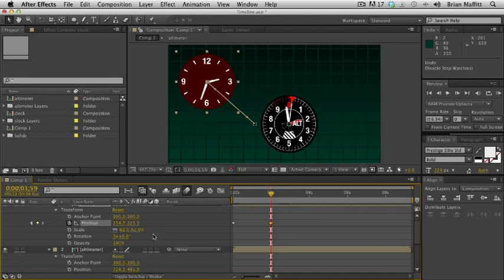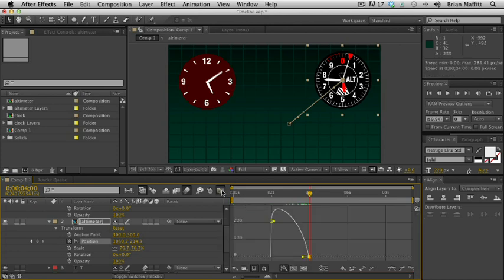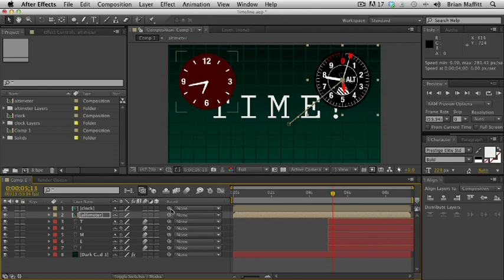Adobe After Effects Total Training - 4